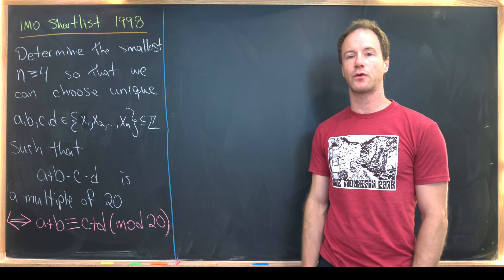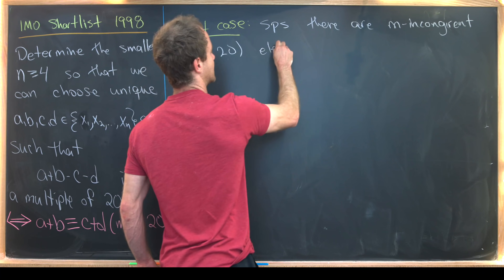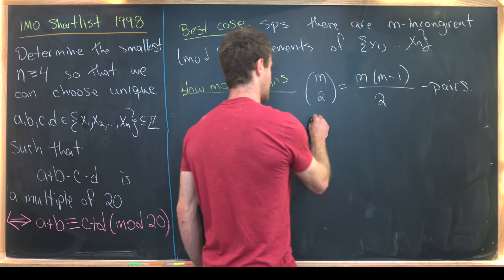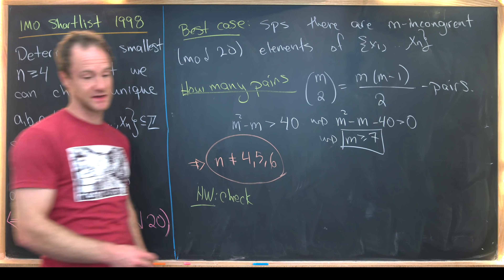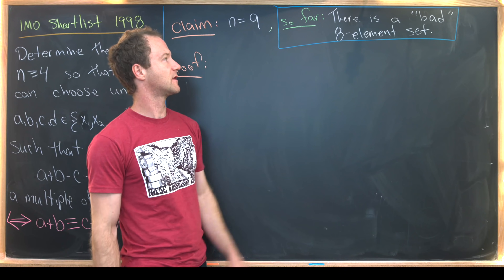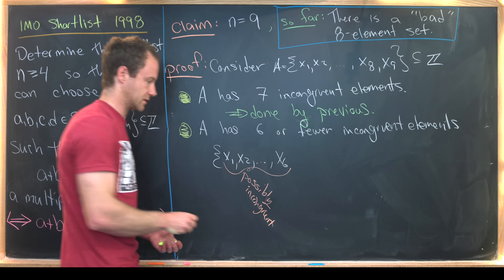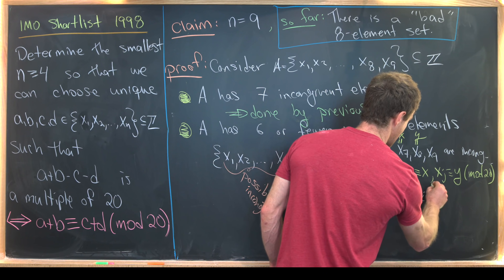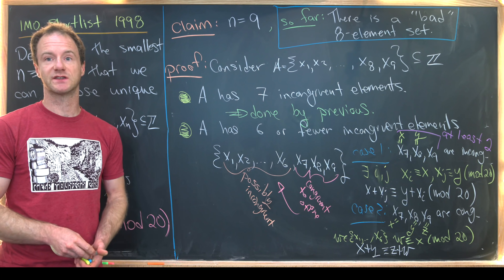not "good" enough for the IMO??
We look at a problem that was shortlisted for the 1998 IMO.

Differential Forms: